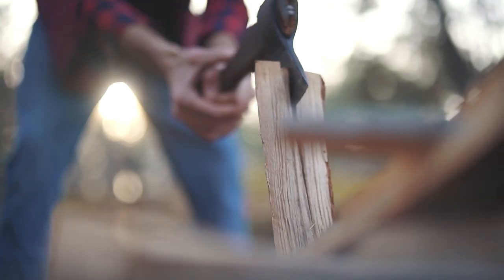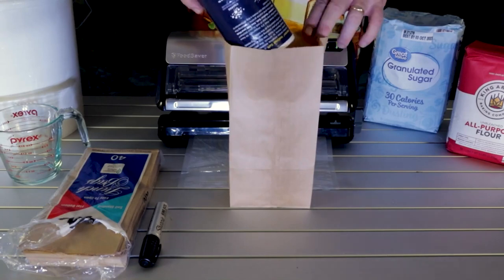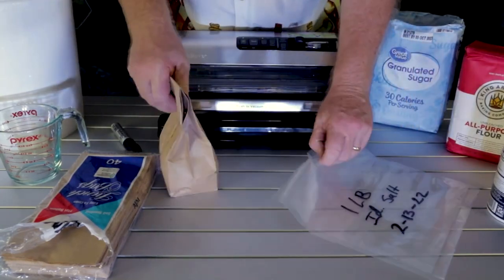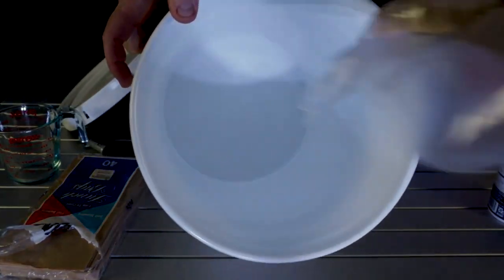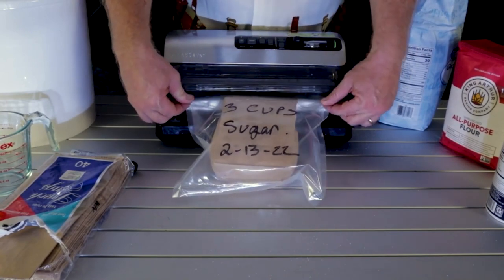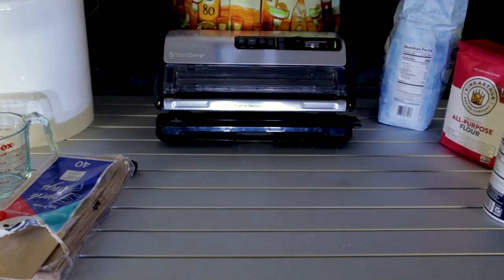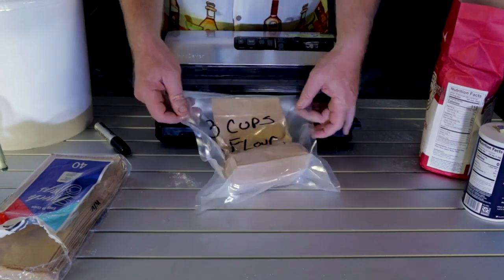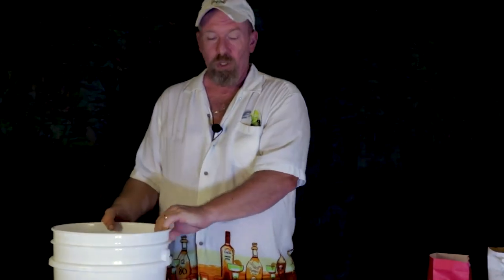Trick To Vacuum Sealing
Trick To Vacuum Sealing. Boy do I have a video for you today. These tricks will help you out big time.